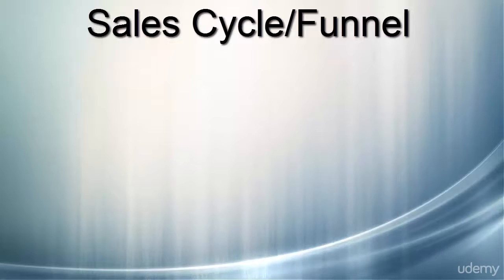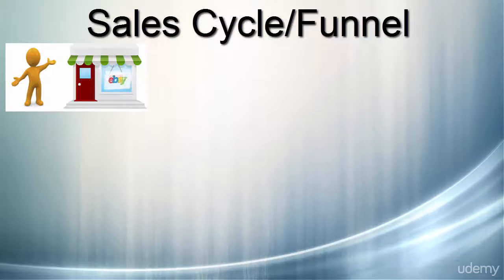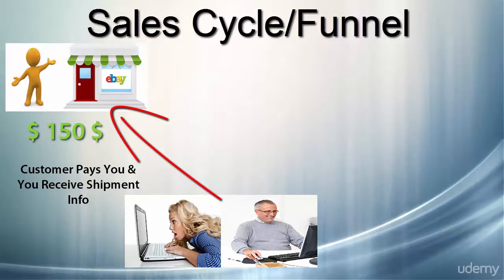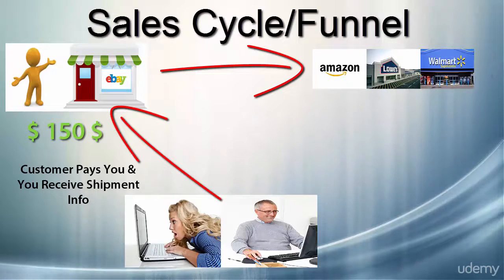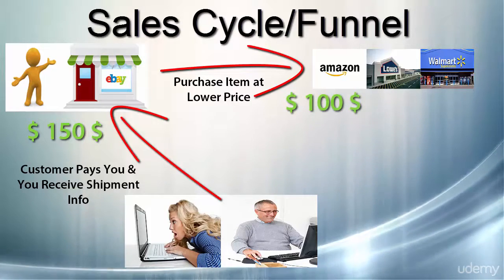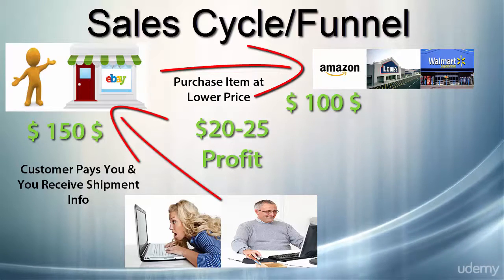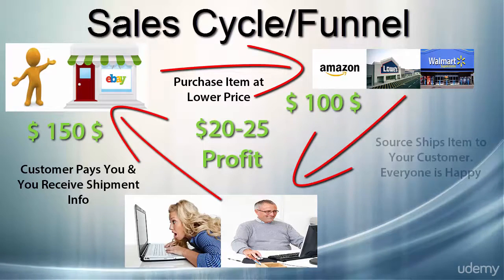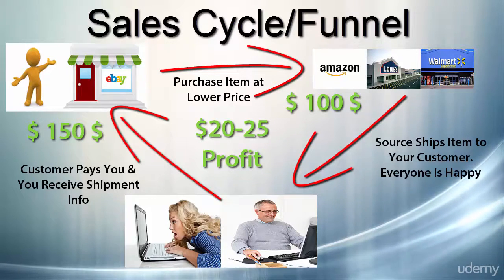Lecture 6 Drop Shipping Sales Cycle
Lecture 6 Drop Shipping